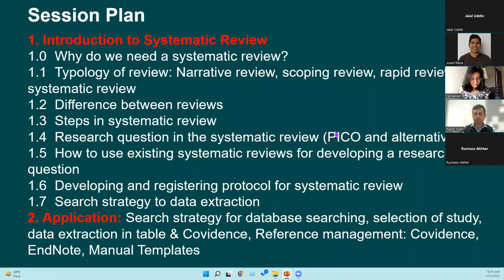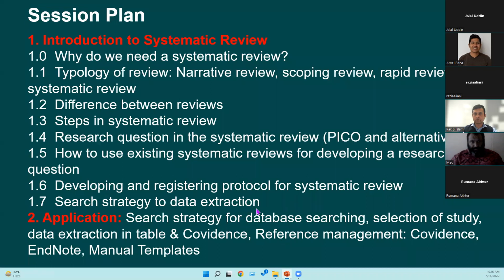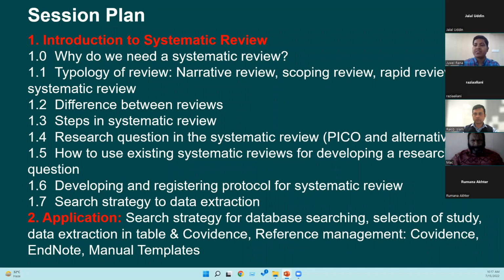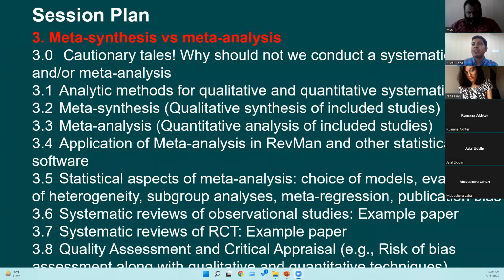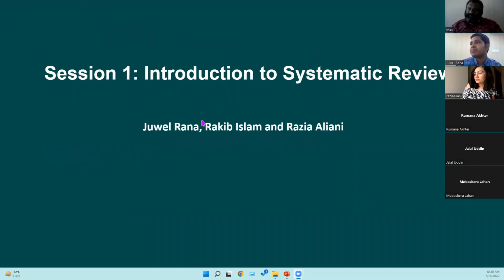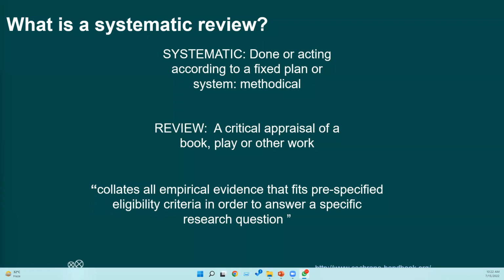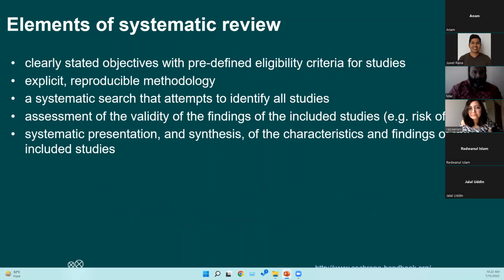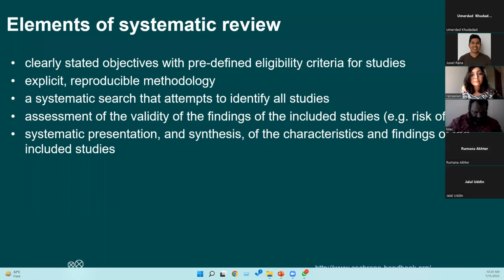Systematic Review Part 1